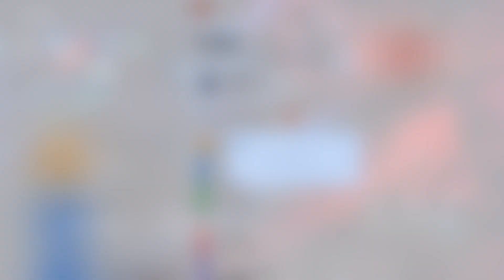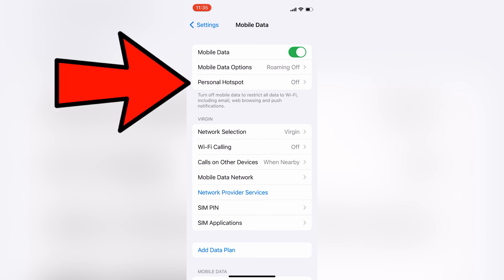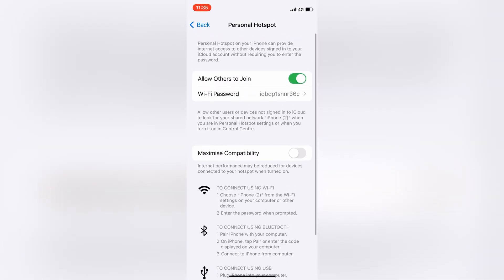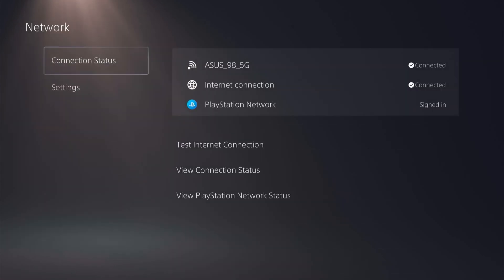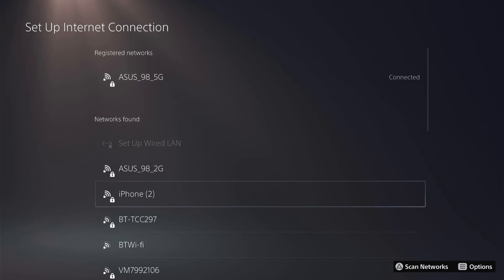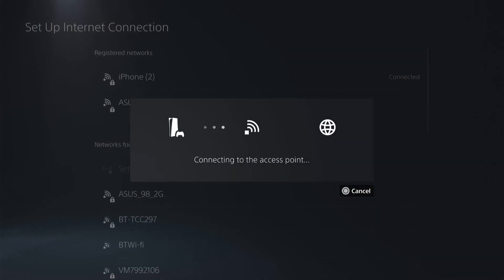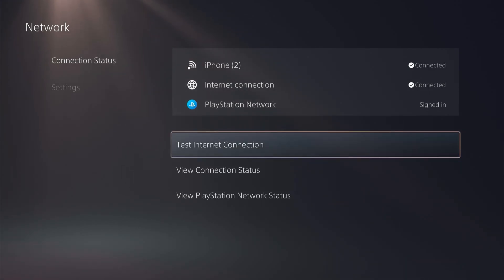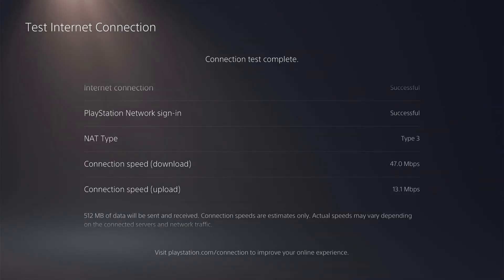PS5 - How to Connect Phone Hotspot to PlayStation 5 Tutorial! (For Beginners)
In todays video we are going to learn How to Connect Phone Hotspot to PlayStation 5 in this quick tutorial for Beginners.